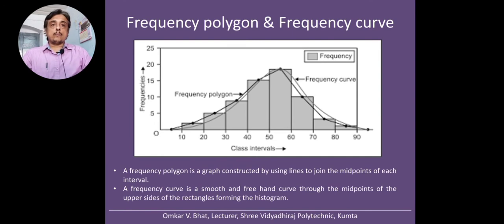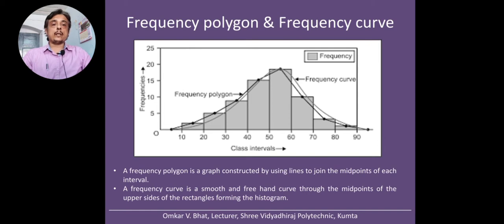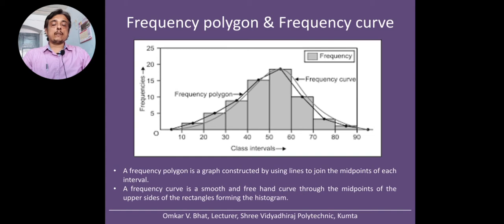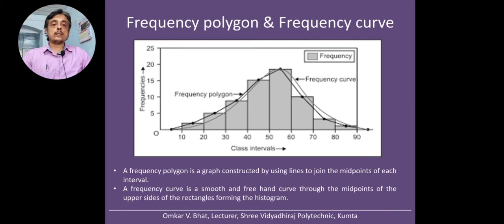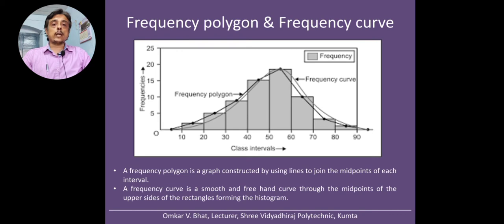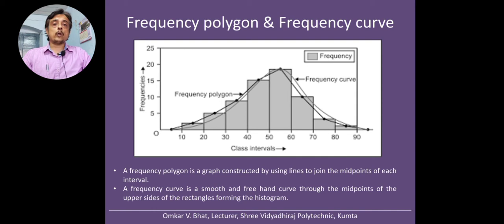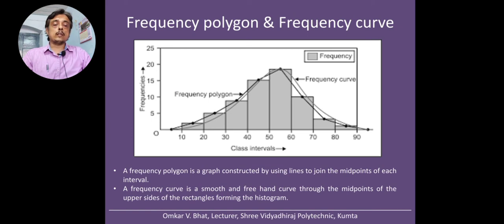L11 - Frequency Polygon & Frequency Curve